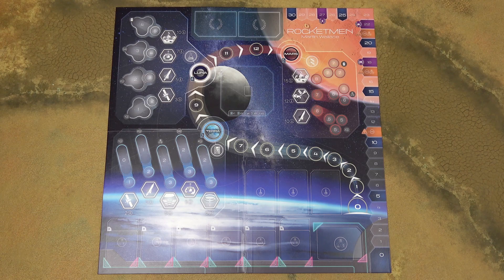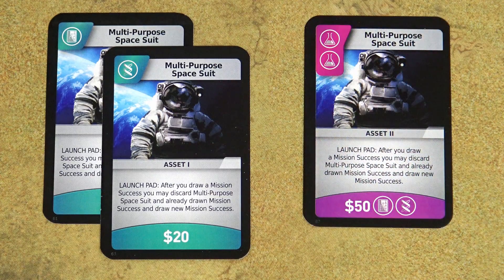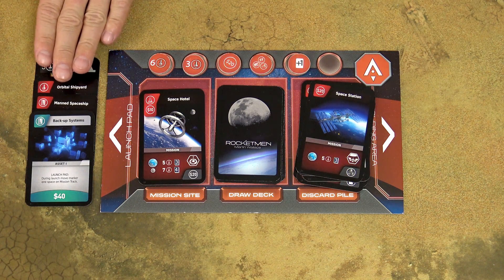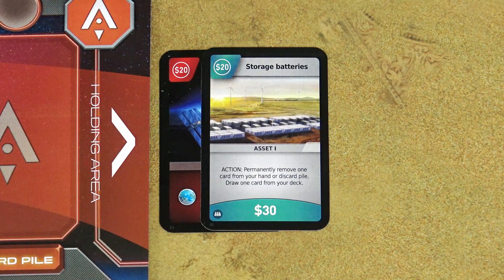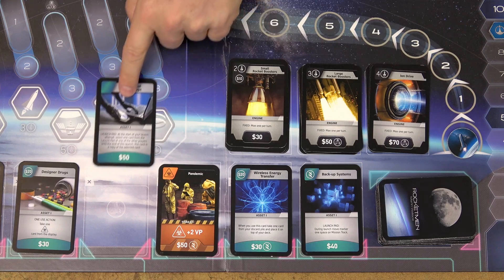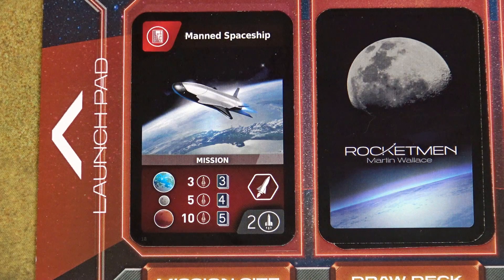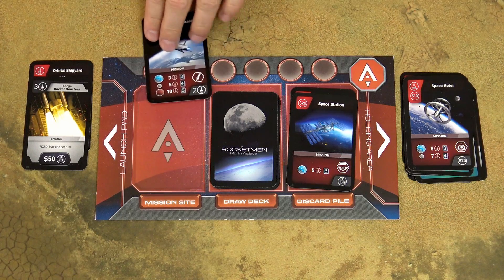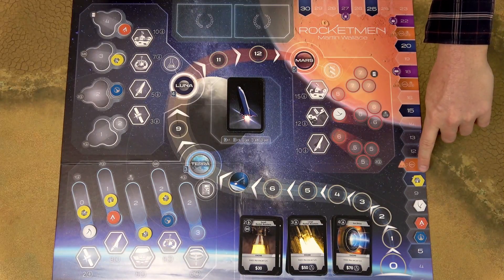Game in a Nutshell - Rocketmen (PROTOTYPE how to play)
THIS IS A PROTOTYPE VERSION OF THE GAME!

"Game in a Nutshell" is a series of videos designed to teach the board games. In this video we're going to learn how to play Rocketmen.